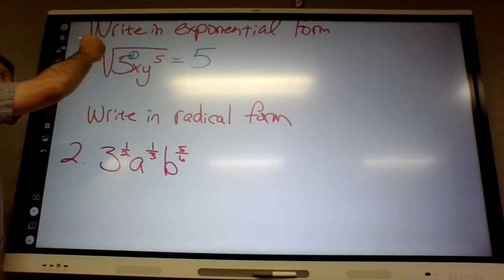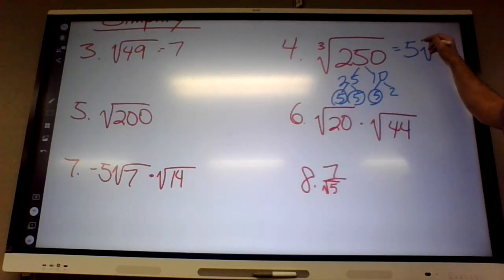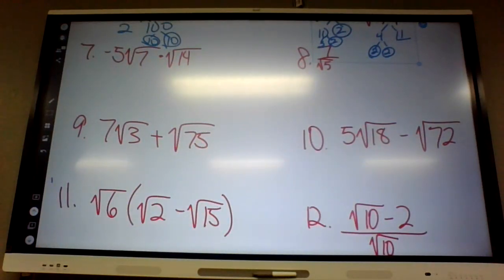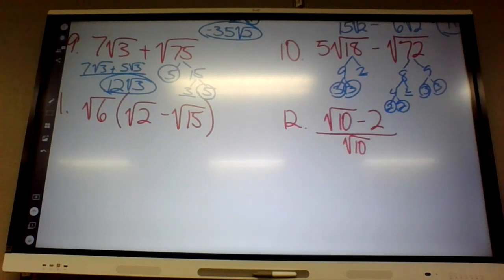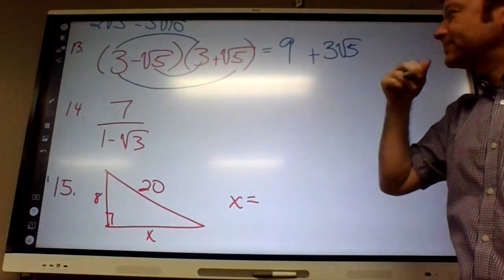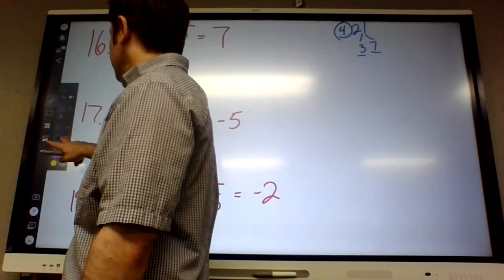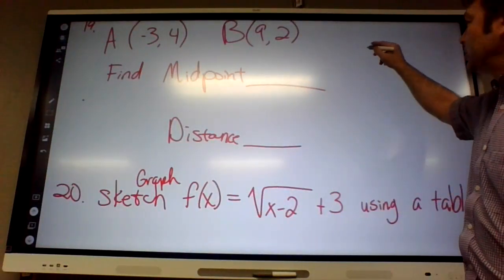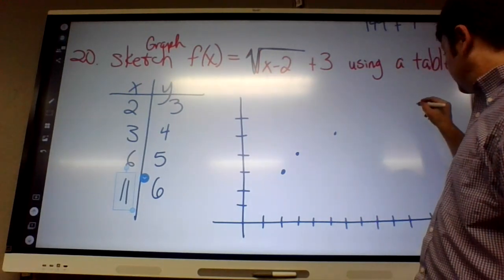Algebra 1 Ch 11 Test Prep